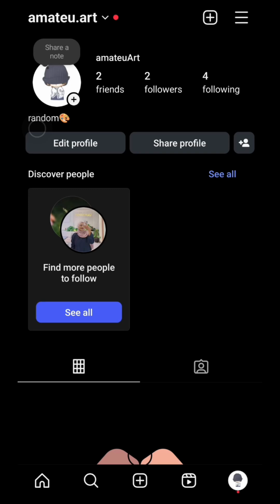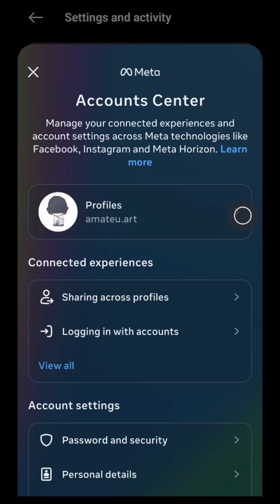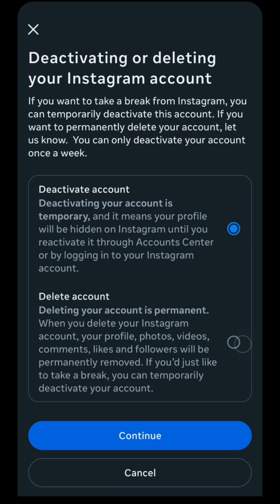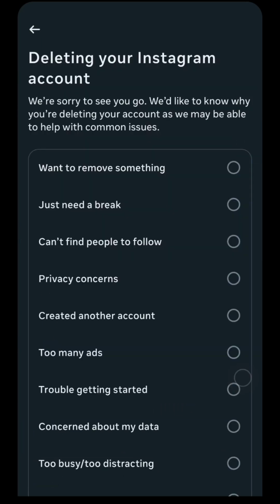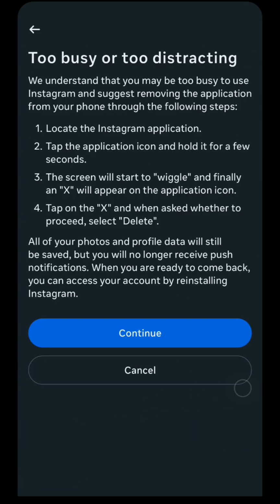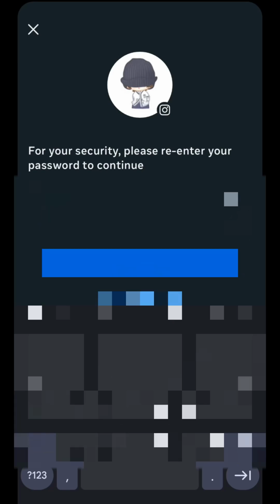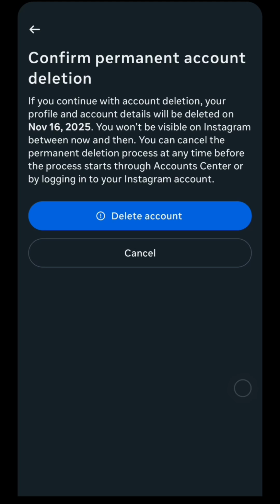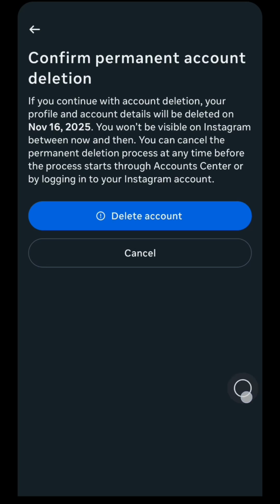How to Easily Delete Instagram Forever | Account Removal Tutorial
Learn how to permanently delete your Instagram account step by step using the latest mobile app settings. This tutorial covers navigating the account center, choosing personal details, handling the 30-day grace period, entering your password, and confirming your complete account removal.

0:00 How to Delete Instagram Account
0:17 Open Instagram App and Profile Settings
0:34 Navigate to Account Center and Personal Details
0:47 Account Ownership and Control Settings
1:01 Choose Between Deactivation and Deletion
1:32 Select Deletion Reason and Continue
1:50 Download Account Information
2:04 Enter Password and Understand 30 Day Grace Period